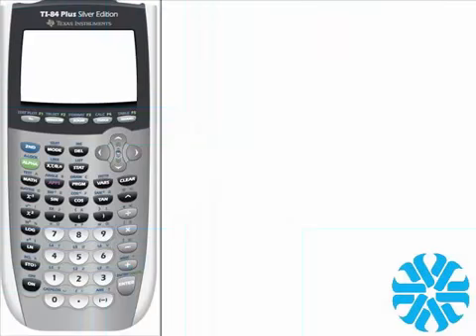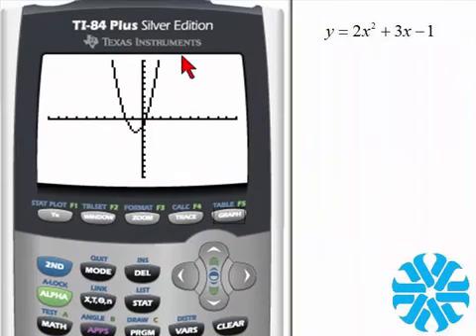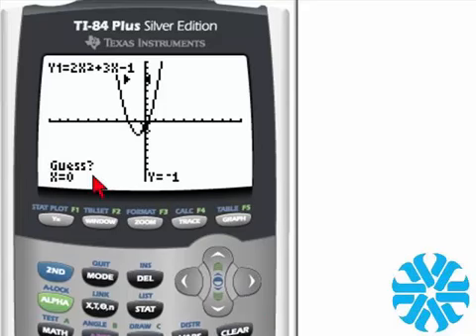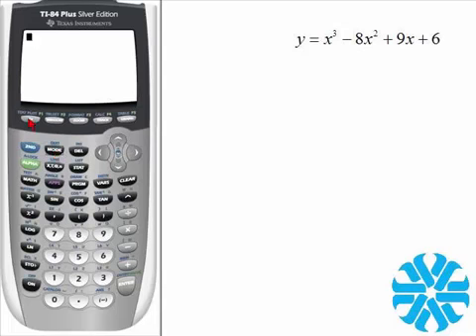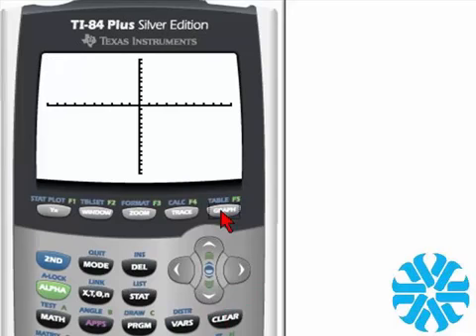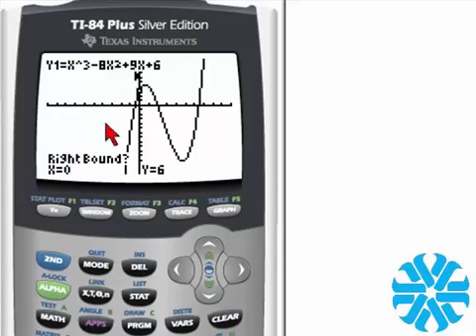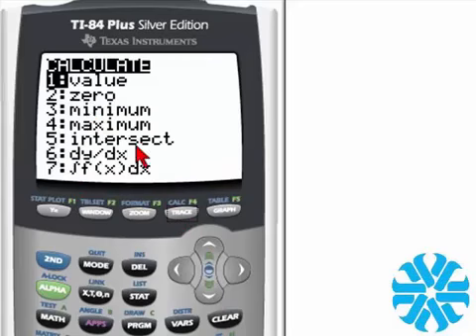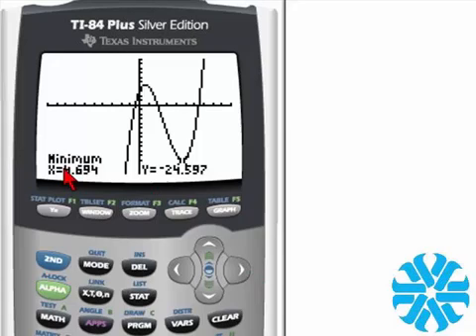TI 83 84 Series CALC Maximum and Minimum